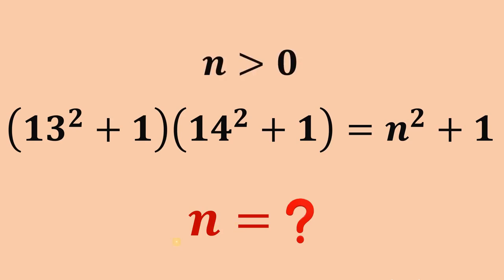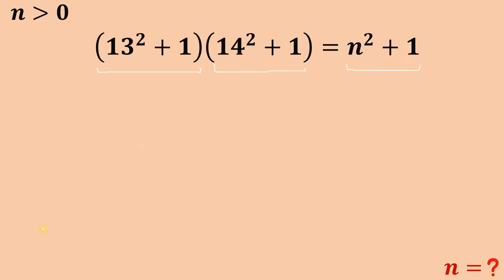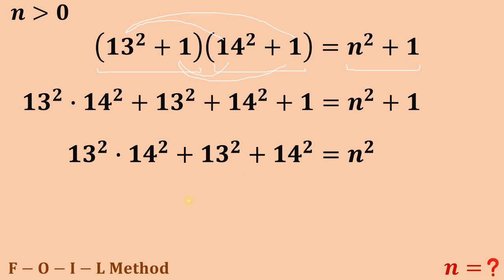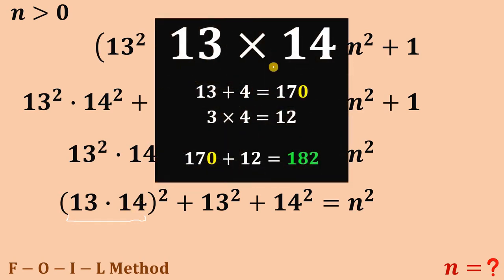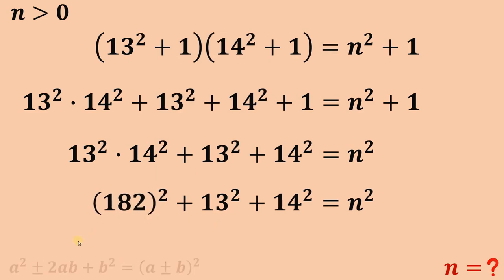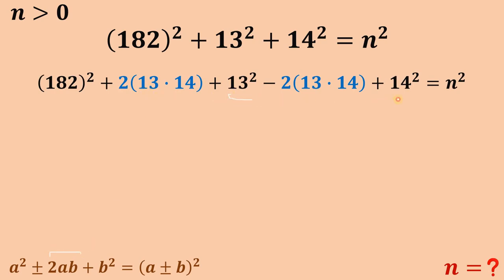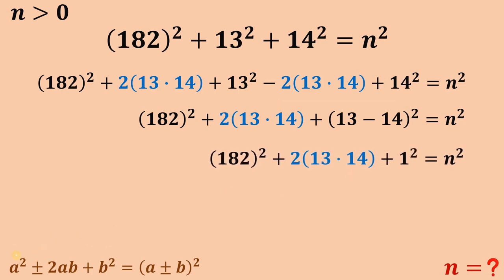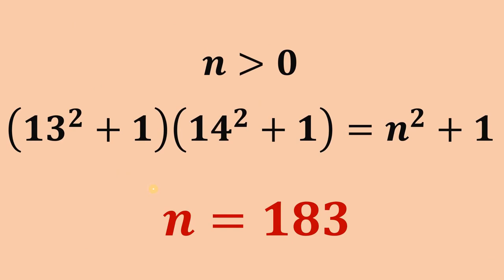Mathcounts 2024: Find n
Mathcounts: Find n